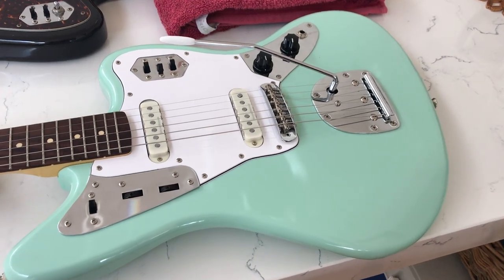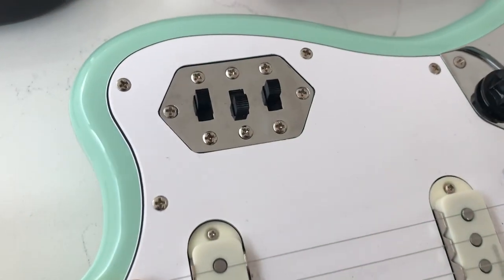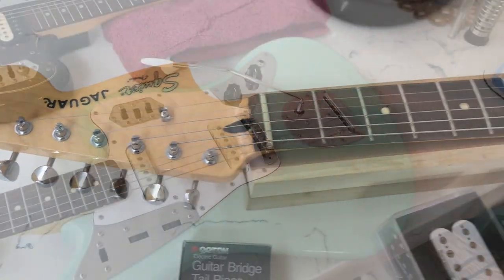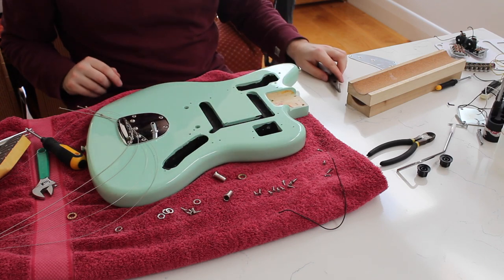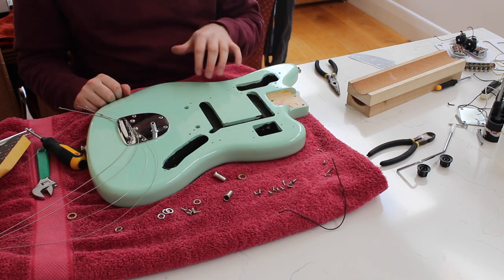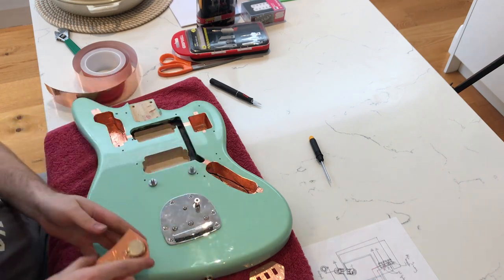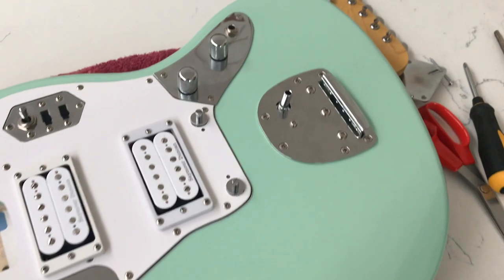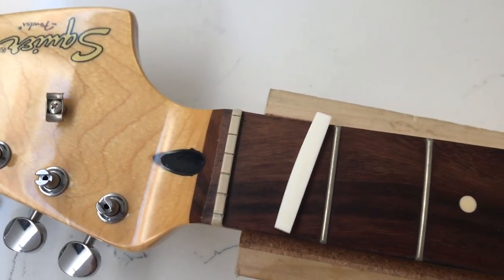Modifying the Squier VM Jaguar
Welcome to another modding video!

After many requests following my VM Mustang series, I have decided to make a video about modding a Squier Vintage Modified Jaguar.

This time however, I will be doing things a bit differently. Since there are many online tutorials on YouTube and on guitar websites/forums, I will try not to go over ground already covered many times over. For example there are many tutorial online for creating a nut (I recommend StewMac’s resources) and using various power tools. However only use tools such as routers and drill press’s if you know what you’re doing! If not get someone who does to teach you or employ a tech to do the mods!

Anyway, I am doing this video differently so I can get all the mods covered in one video, because I think that will just be easier as the multiple short video format I did with the mustang was a bit unnecessary.

Something I forgot to cover while I was filming was how I lined up my humbucker routes. Basically I found the center point of the guitar which basically turned out to be the middle of the neck pocket. I put some masking style tape (painters tape will work) on the mid section of the guitar and marked out my center line. Then I simply lined up my routing template, which has a center line etching on it, and also lined it up with the existing cavity (so that the template lined up it’s top edge of the to-be-routed area with the existing top edge of the neck pickup cavity, and vice verse for the bridge), and then taped the template in the desired position for routing. Then it was a simple matter of lining these routes up with the pickguard and making the necessary holes using a dremel tool.

Also, if you choose to change the pots in the standard volume and tone position to an imperial sized pot such as CTS, you’ll need to enlarge the holes in the control plate to accommodate this. I did this in about 5 minutes using a rat tail file, so it’s not a huge deal! You can do it!

I didn’t show much of my doing the wiring because it is honestly hard to tell what’s going on over my shoulder. But instead I supplied the diagram I created for this build, so if you follow that you should be good (I think I had the 3 way toggle switch the wrong way around, but easy fix: just flip the switch around). Also I’m not going into how to do solder joins because again, there are many tutorial online and I want to make this video as short and accessible as possible!

A list of upgraded parts I used:

- CTS 1 Meg pots for volume controls
- 1 Meg Allparts linear taper roller pots
- Mini On-On-On toggle switch (unknown brand)
- Gotoh Tuneomatic 103B-T bridge
- Seymour Duncan JB (bridge), Seymour Duncan Jazz (neck) pickups
- Blank bone nut (allparts)
- Allparts white pickup mounting rings
- Chrome dome knobs
- Loxx strap locks
- Conductive adhesive copper tape

I used some original parts including the tuners, the 2 way slider switches and the output jack (added a star washer so it won’t loosen).

Here is the promised link for the 3 way toggle switch I used:

So there you have it! I’ll be sure to make a demo video of the finished product within the next week, but I promise you it’s sounds massive and is incredibly versatile!

If you’ve got this far, thanks for reading and watching this video, I hope it has been helpful for your own modding projects!

Also, a shameless self plug. I am operating as a tech in Melbourne, Australia. So if you’re needing this work done on your guitar but can’t do it yourself I am happy to help!